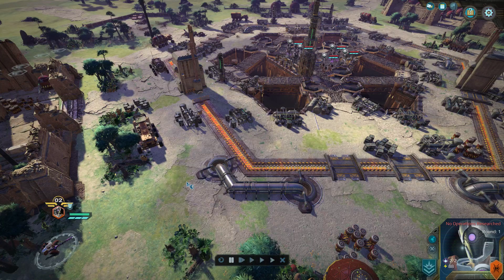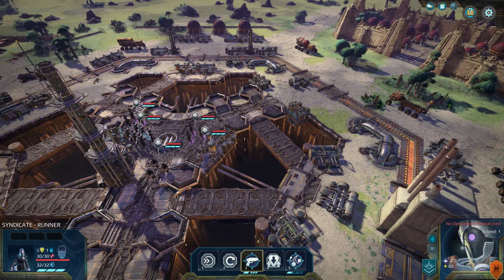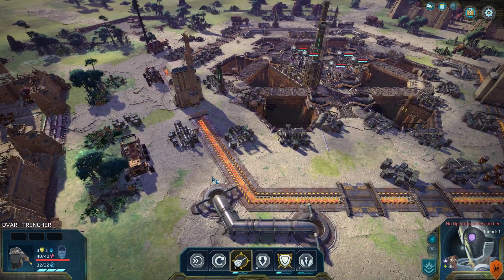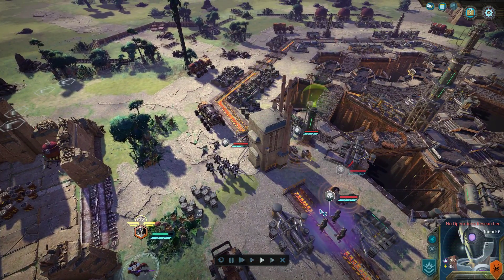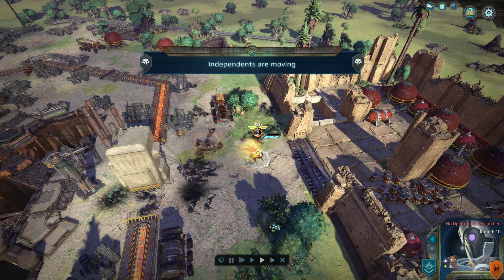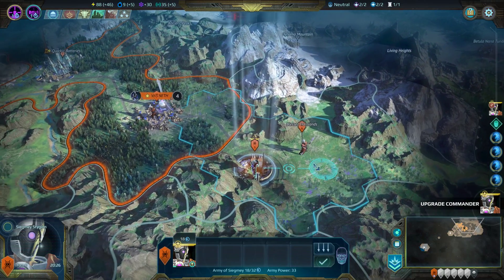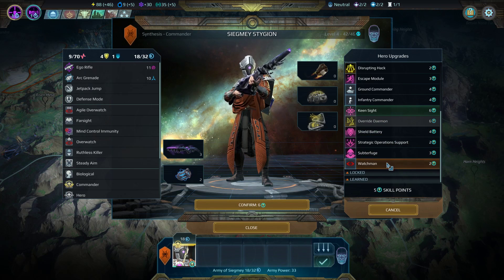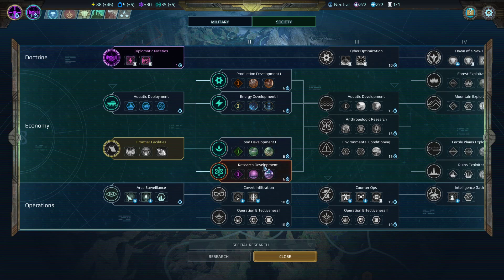t8 Synd Synth Hero solo clear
Build Tested-
Syndicate synth
Martial tradition
Energy vaults
Synth weapon loadout
Klepto

tech-
Synth level 1, mod hero, go.

Build proposed-
Synd Synth
Martial Tradition
Synth Weapon
Decadent
whatever

tech-
synth level 1, syndicate lvl 1, mod hero go.